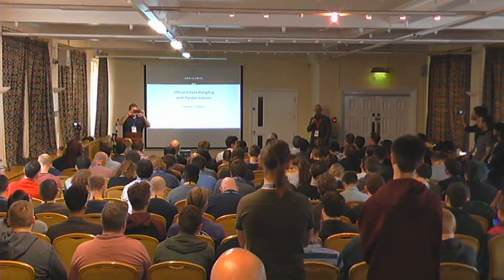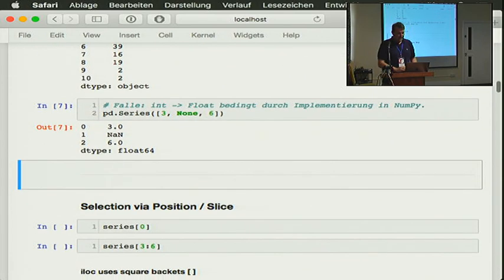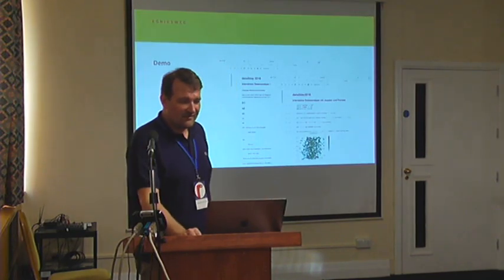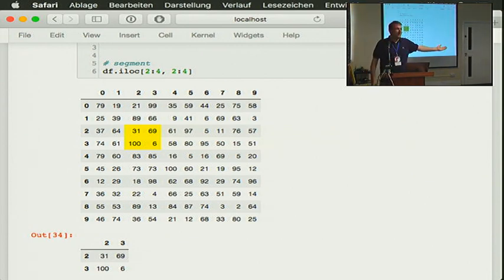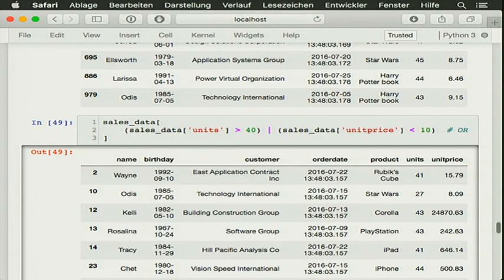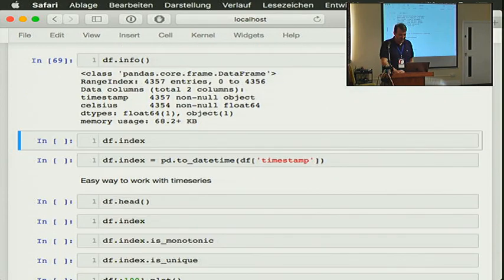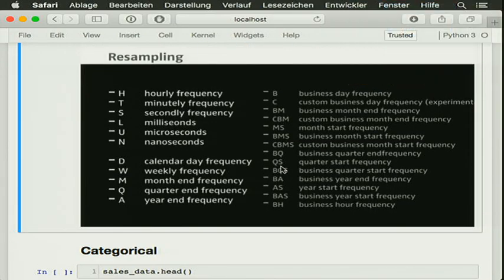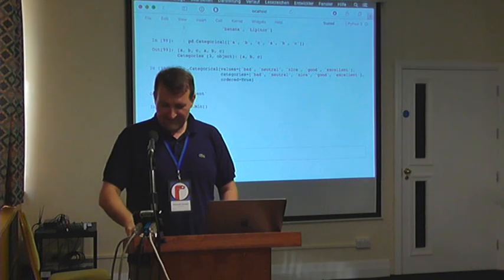PYCON UK 2017: Efficient Data Mangling with Pandas Indexes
Alexander Hendorf | Saturday 12:00 | Ferrier Hall

Pandas is the Swiss-Multipurpose Knife for Data Analysis in Python. In this talk we will look deeper into how to gain productivity utilising Pandas powerful indexing and make advanced analytics a piece of cake.

We will cover:

    Pandas indexing recap
    Index Types
    Time-Series Index and resampling
    Pandas Multi-Indexing
    Categorical